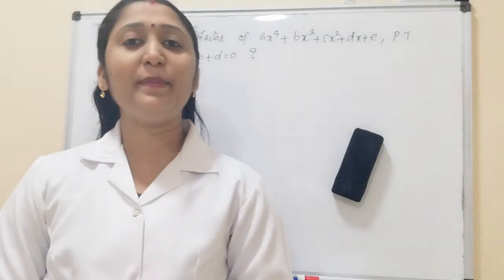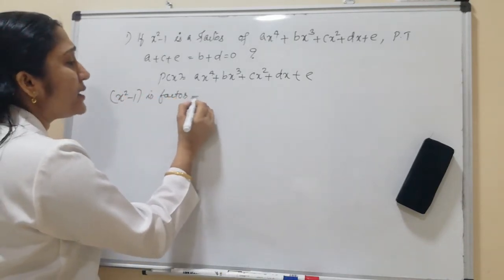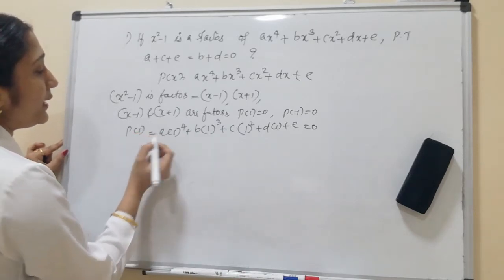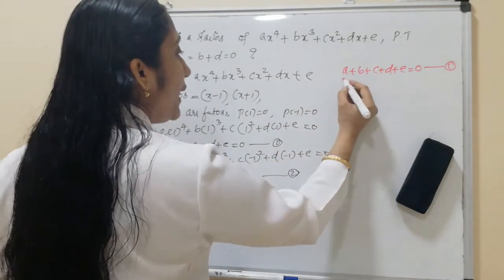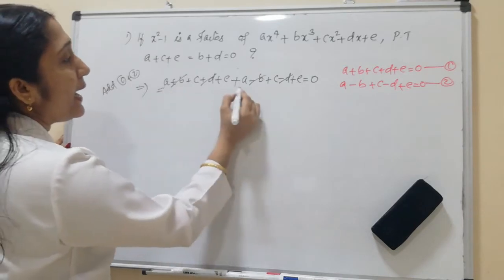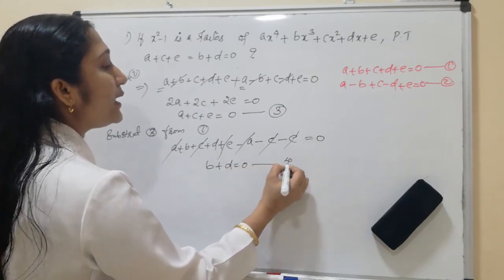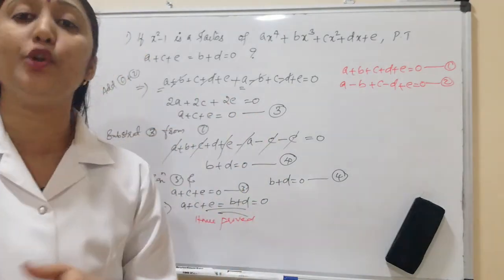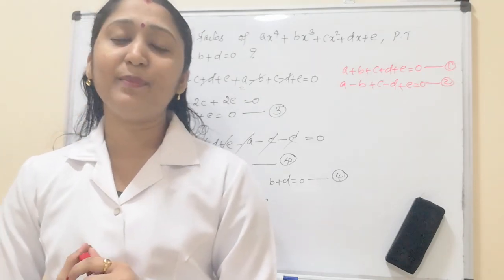POLYNOMIAL||(x²-1) is factor (ax^4+bx^3+cx^2+dx+e) prove that a+c+e=b+d=0||HOW||MASTER MATHEMATICS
POLYNOMIAL
(x²-1) is factor (ax^4+bx^3+cx^2+dx+e) prove that a+c+e=b+d=0||
ALGEBRA
HOW TO SOLVE
NCERT/CBSE

CBSE/NCERT/IGCSE/SCERT/TS SCERT/XI/XII/NEET/KEAM/DEGREE COURSES

Our channel's main aim is score 90+ in our board exam

 This channel helpful to easy to sove problems for children..new trics and tips,easy to learn maths,tips to win maths and score maximum marks...follow my intructions..and watch the vedio, like, share and subscribe...HELPFUL SCORE MAXIMUM MARKS..Keep watching..I can help you to acheive 90+ in your board exam..FOR ALL SYLLABUS..if you like  my vedio LIKE,SHARE,SUBSCRIBE  ...( It's FREE)

Shaiji Mohandas